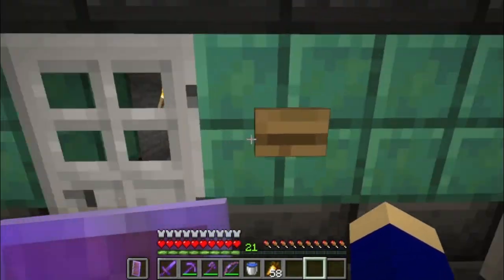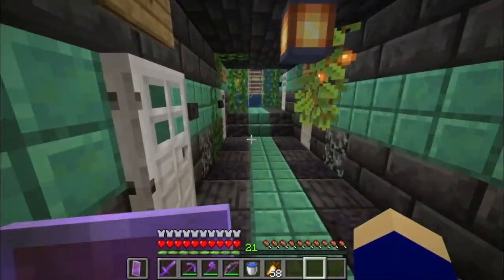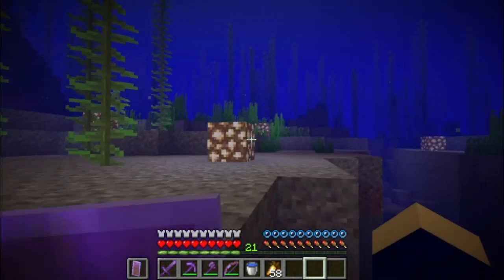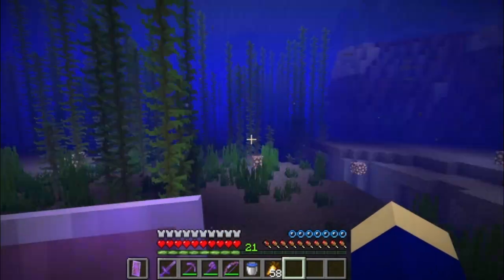My base tour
Talking about how and what a Minecraft base should look like and what you can do to fix it